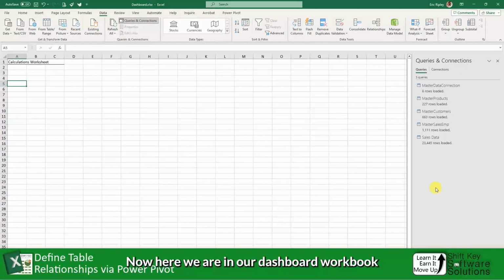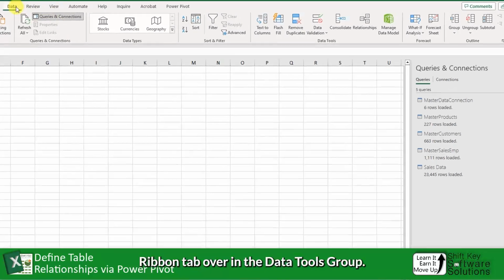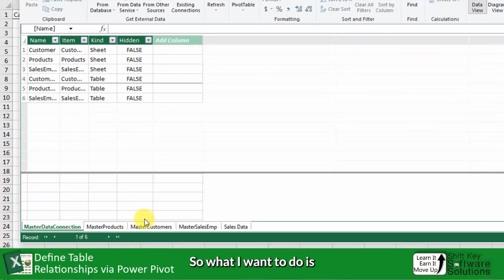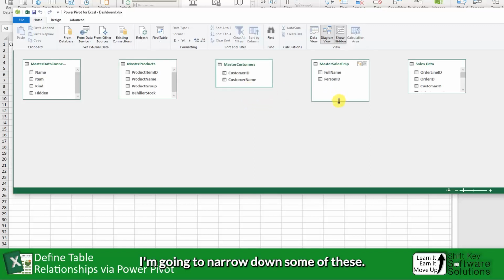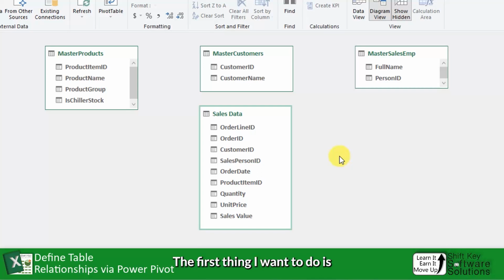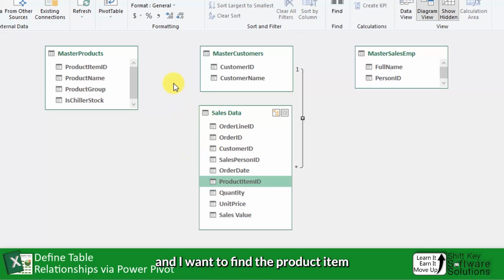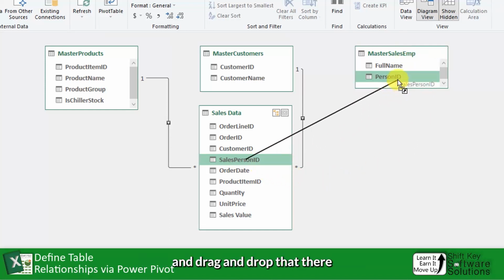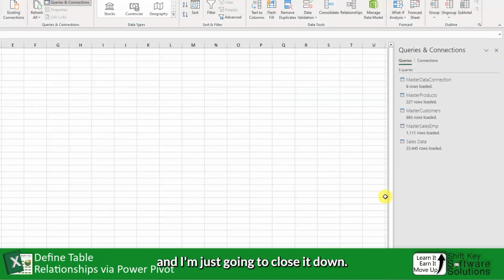Ex 7 Define Table Relationships via Power Pivot